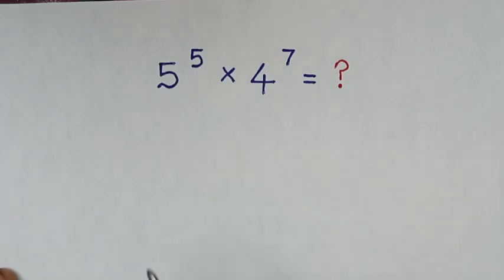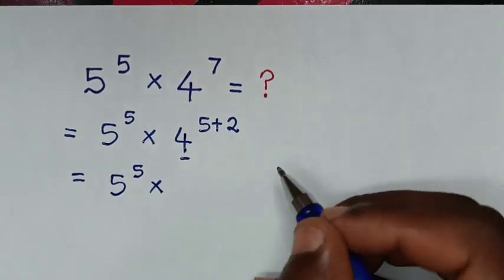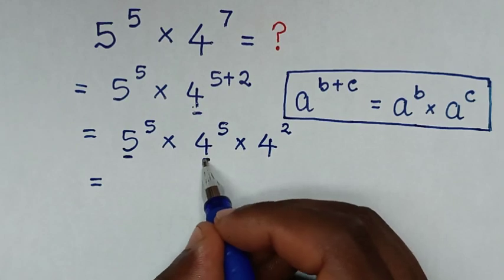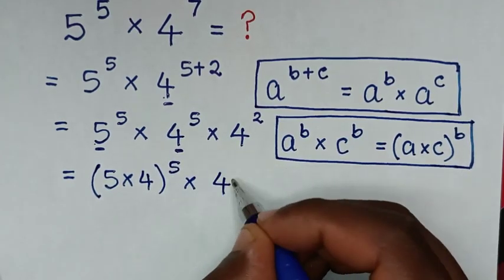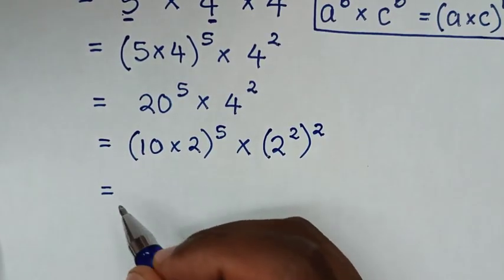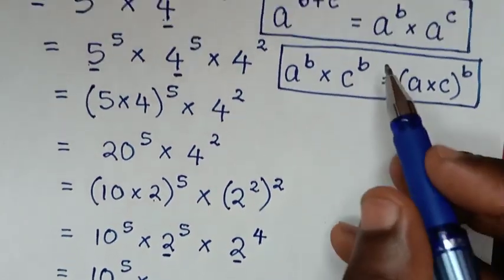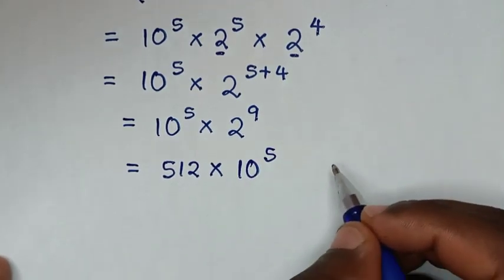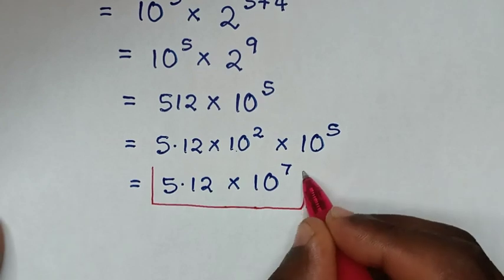Math Olympiad Question | You should learn this trick!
How to solve for 5⁵ × 4⁷